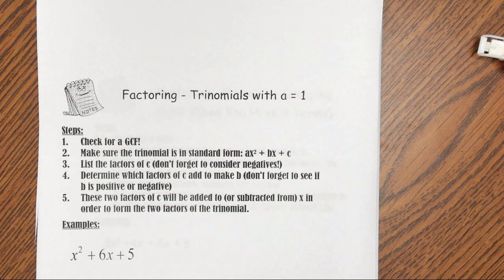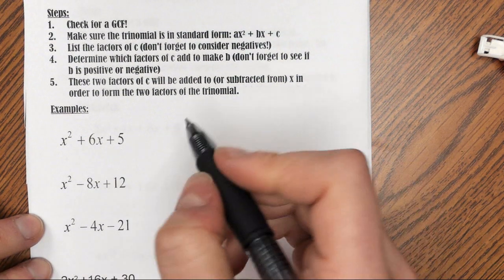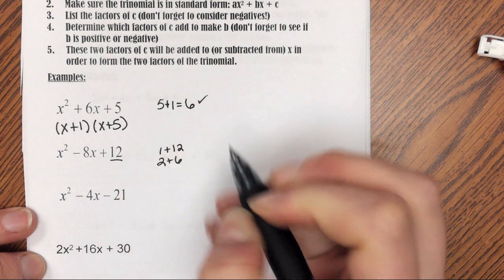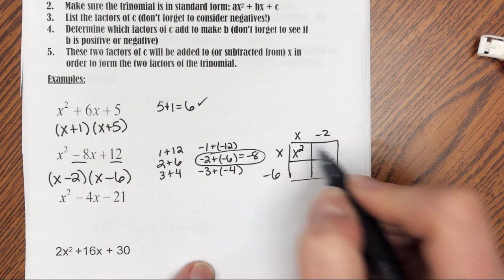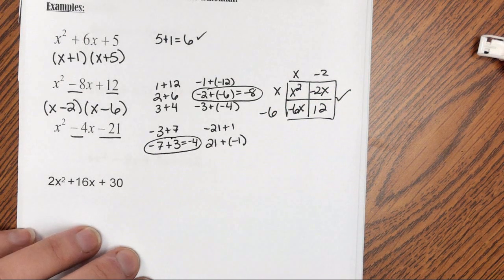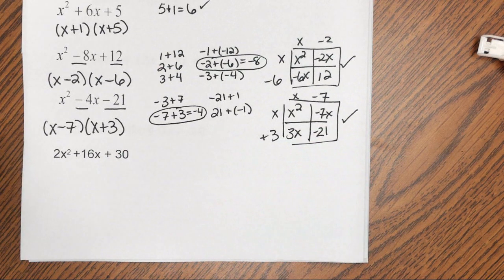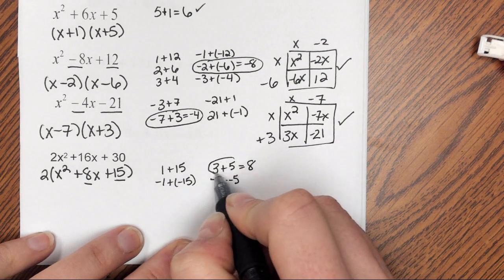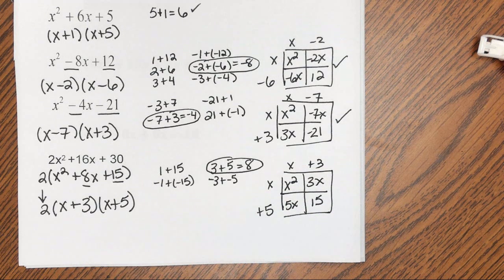Algebra: Factoring Trinomials (a=1)